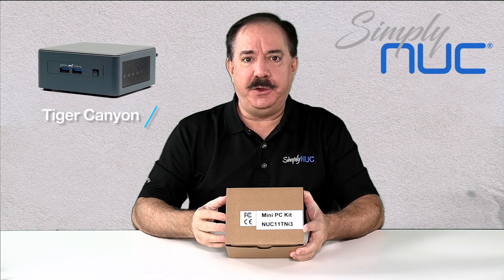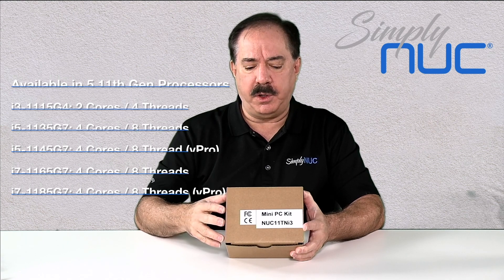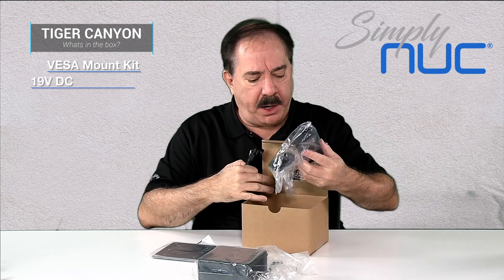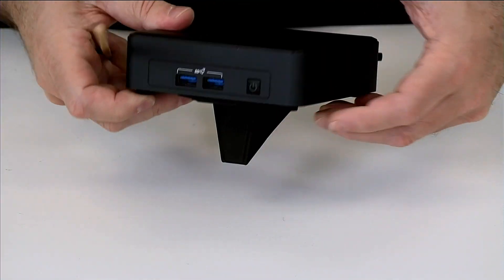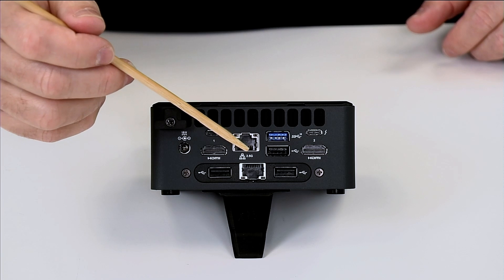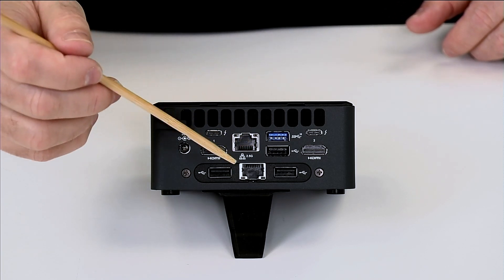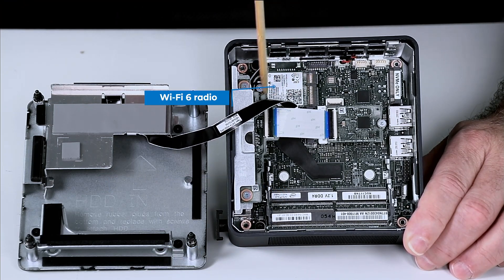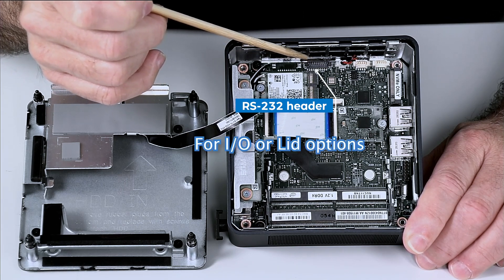Intel NUC 11 Pro - Tiger Canyon - Unboxing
Join us for an in-depth unboxing of Tiger Canyon. Built on Intel 11th Gen architecture, it provides greater system performance over previous generations with advanced hyperthreading technologies driving faster speeds and Intel® Iris® Xe graphics.